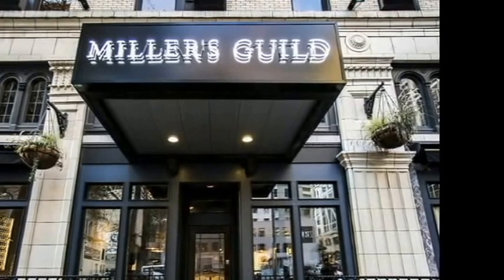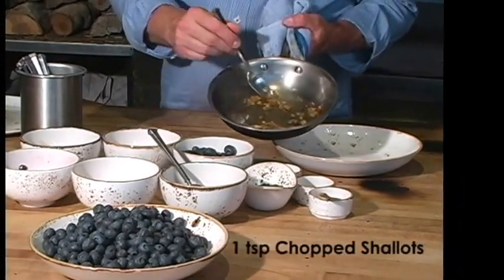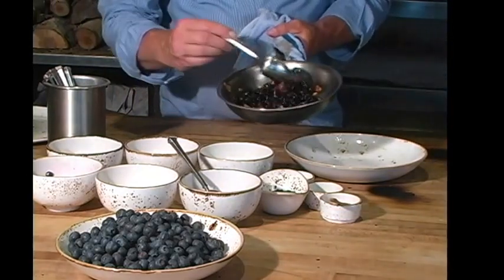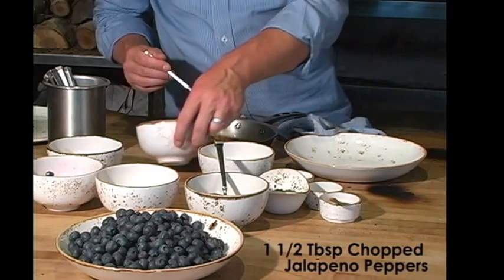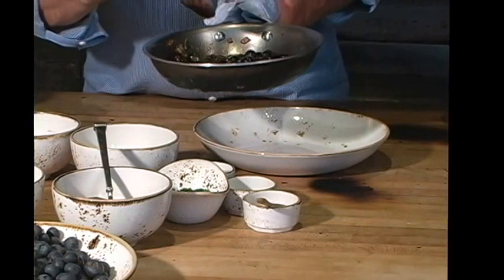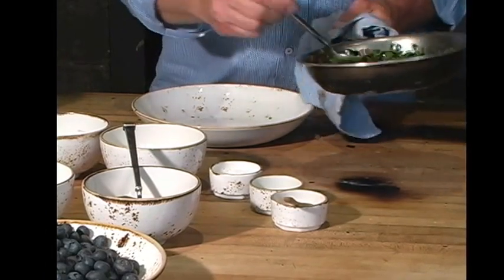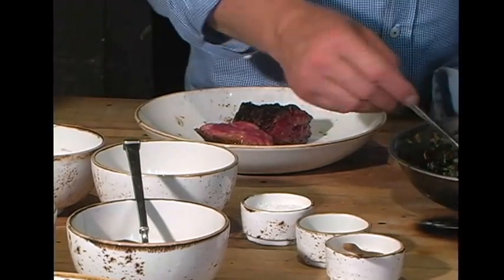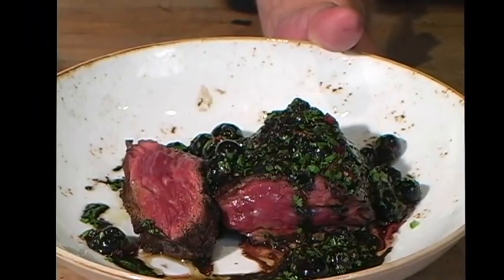Beef with Washington blueberry mint mojo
Chef Jason Wilson’s signature blueberry-mint mojo delivers an unforgettable topping for premium beef of any type.   The mojo is prepared with fresh Washington blueberries, mint and other ingredients found in this video that shows you how to prepare this unique flavor and fragrance at home.   To locate fresh blueberries from U-pick farms and farm stands